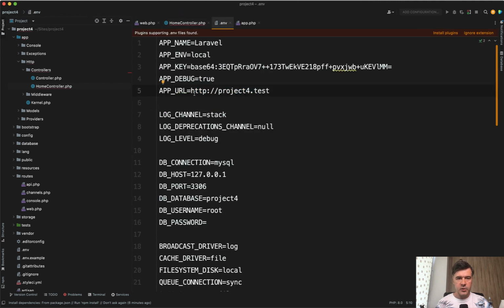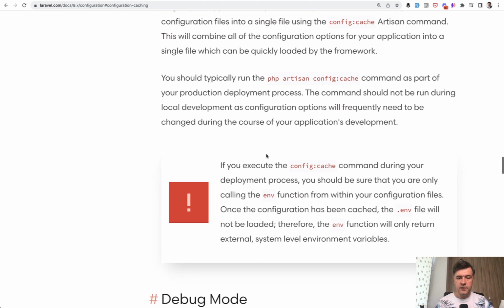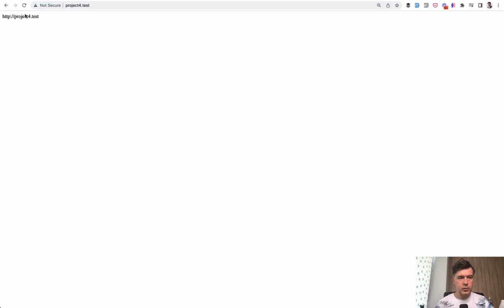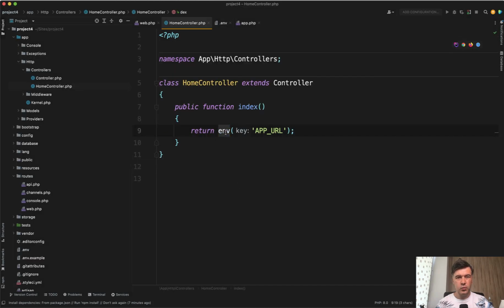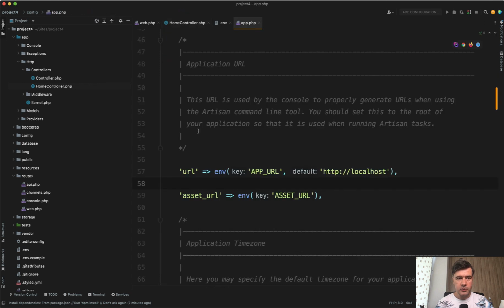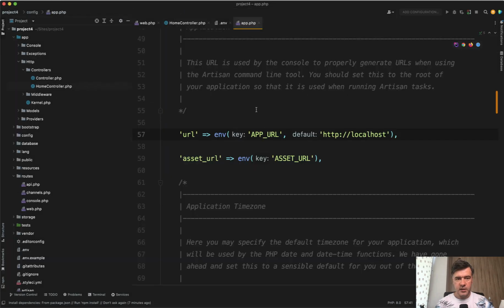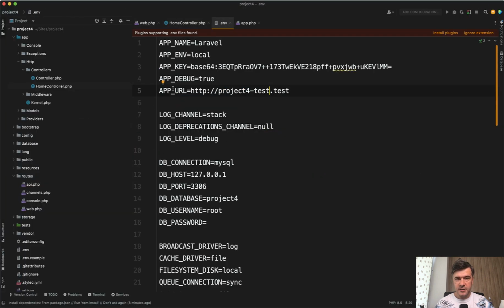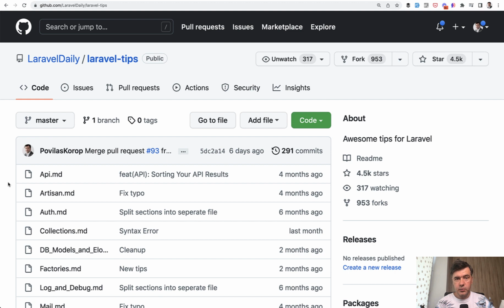Why You Should NOT Use env() in Laravel Controllers?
One tip about environments and configuration caching in Laravel.